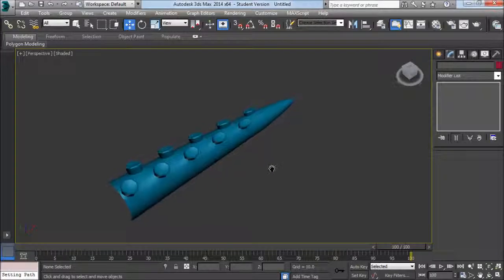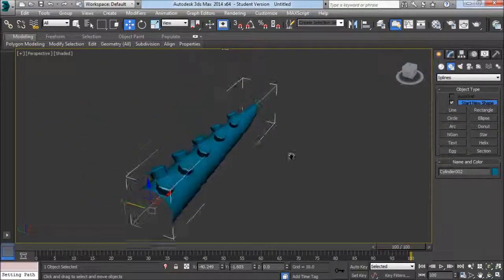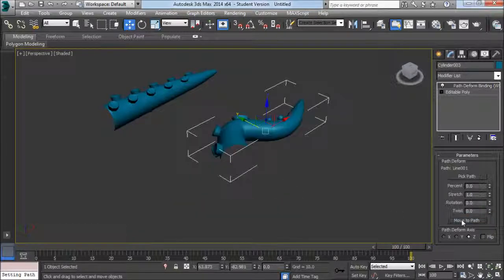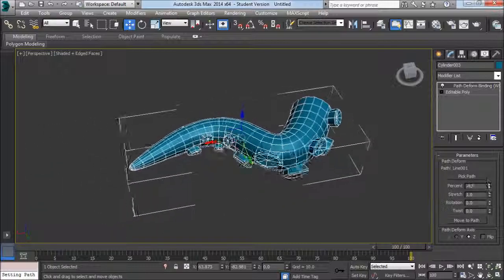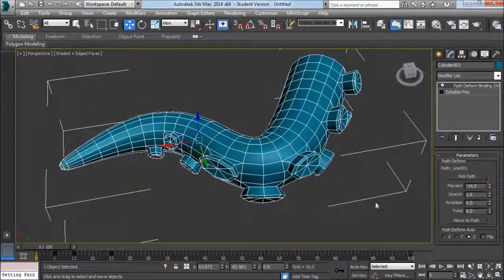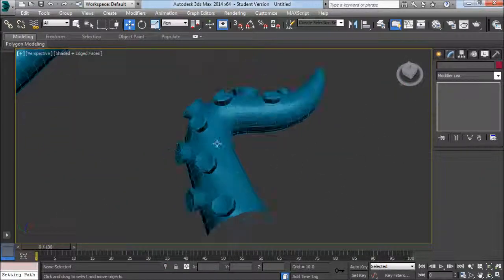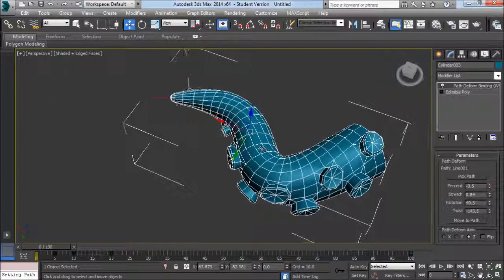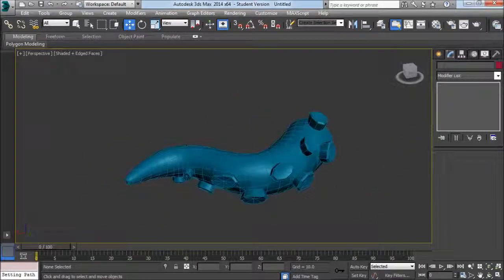Quick Tips for students - PathDeform